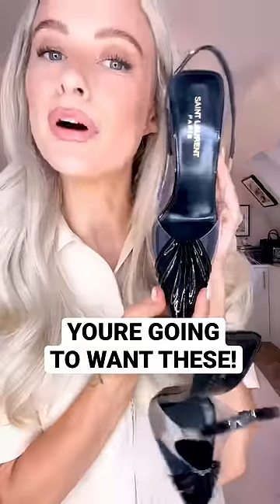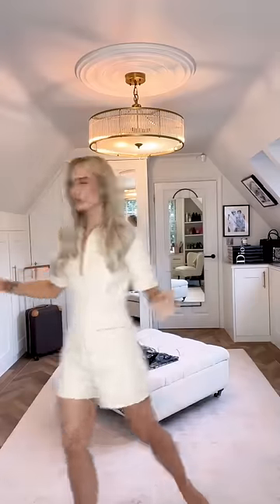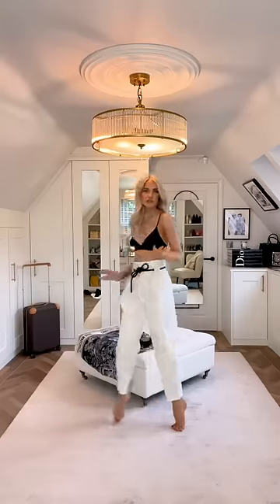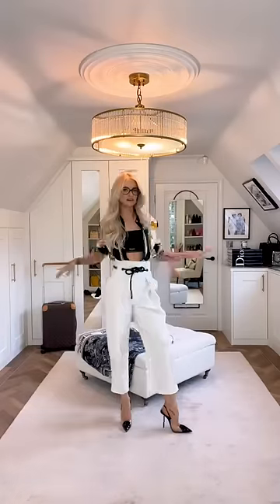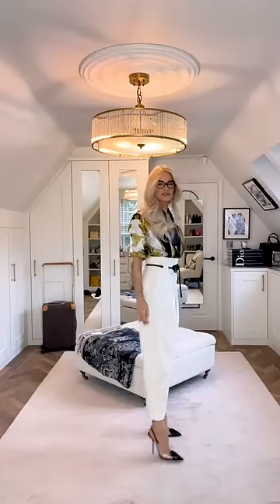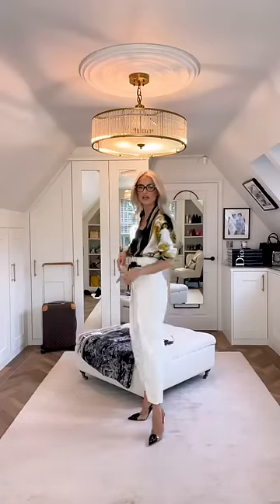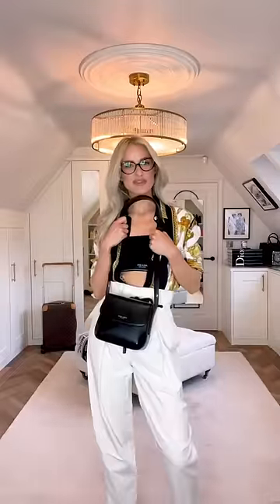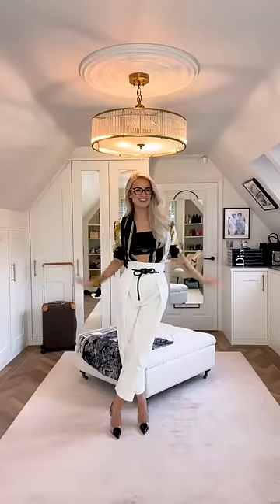THE HEELS OF THE SEASON! You’re going to want these!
THE HEELS OF THE SEASON! Loving posting shorts btw! You’re going to want these - I promise. I could not love them more. The perfect killer heels!